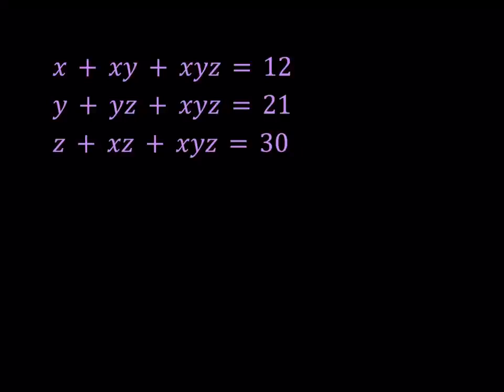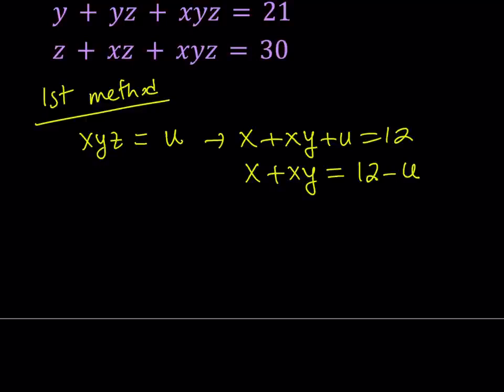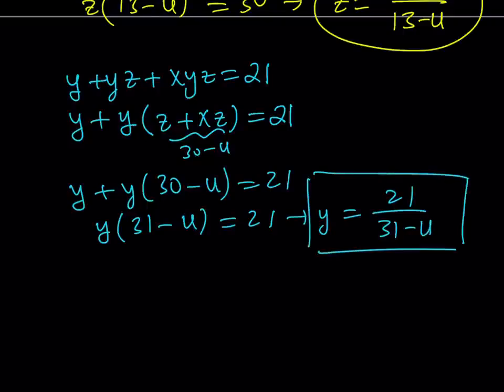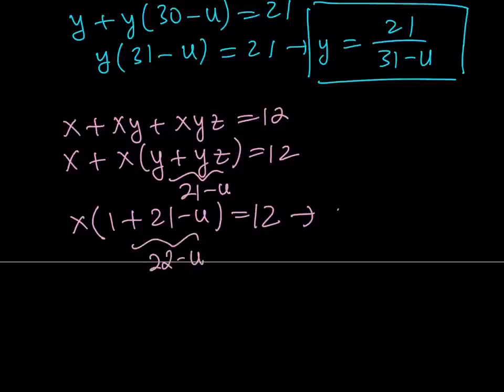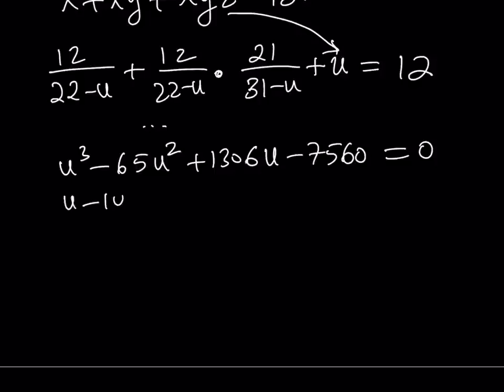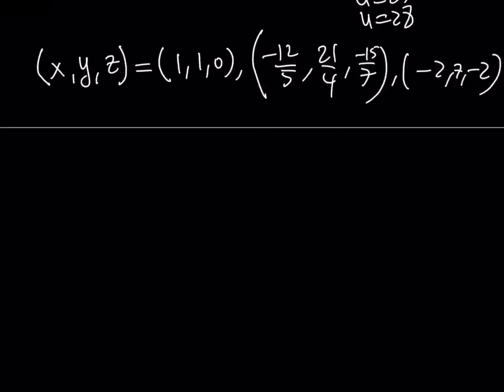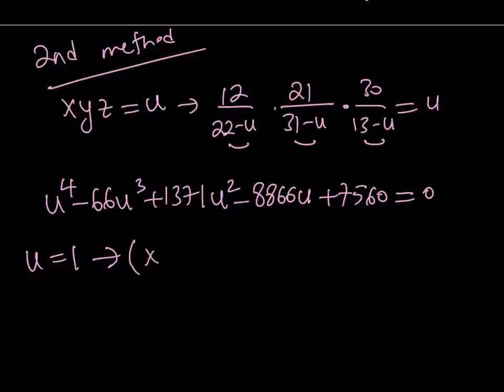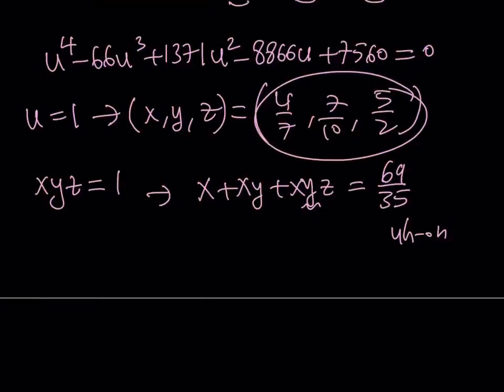Let's Solve A Cool Polynomial System